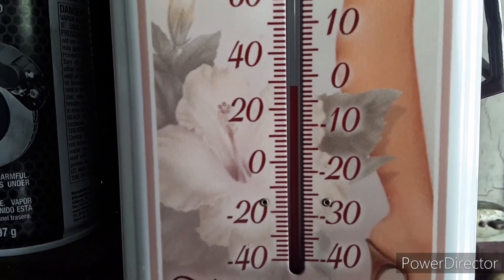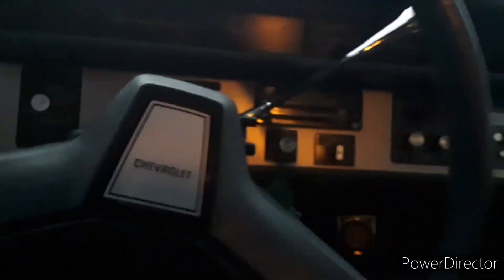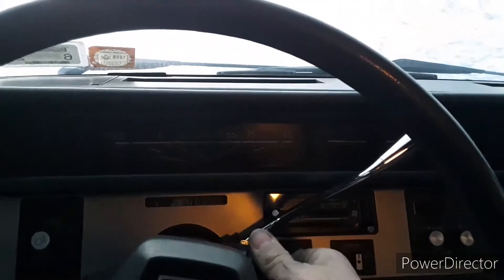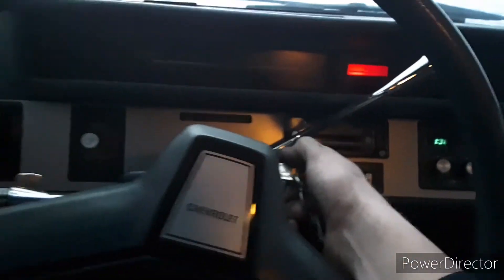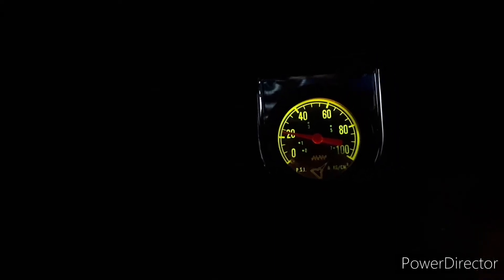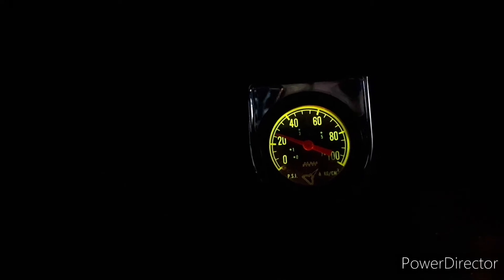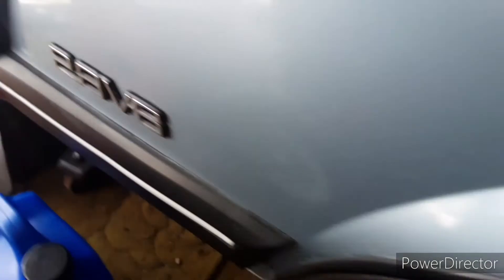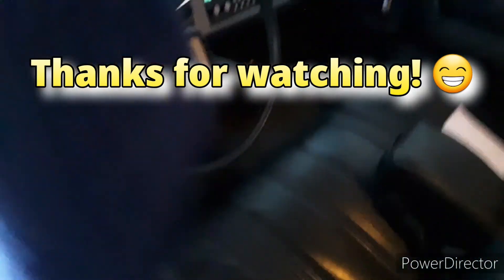1986 Chevrolet Celebrity cold start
Cold start of my 1986 Celebrity, after sitting most of the winter, about 2 1/2 months. 2.8 V6 with carburetor, all original 54K miles, owned 14 years.